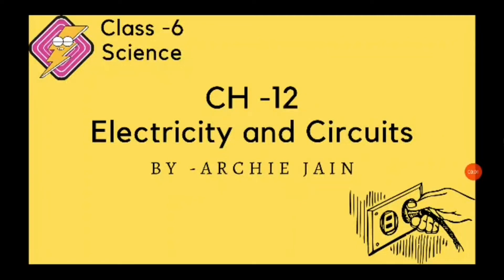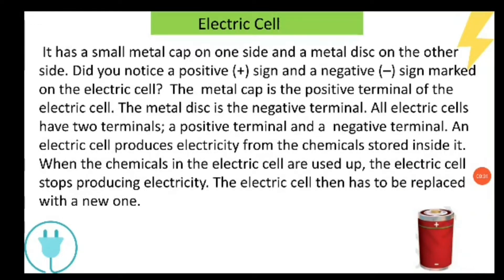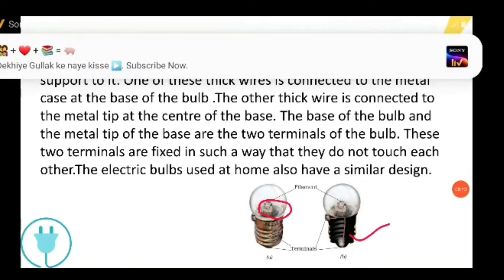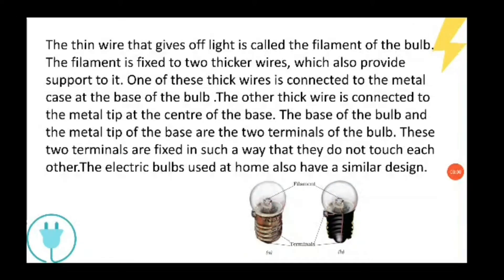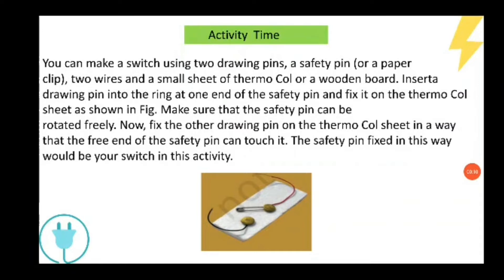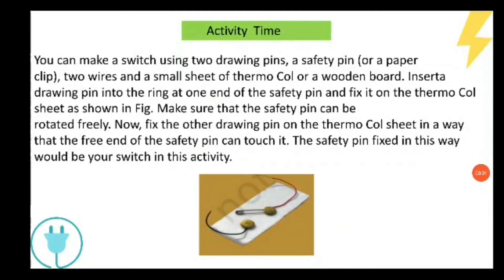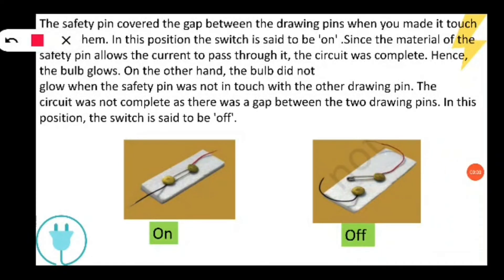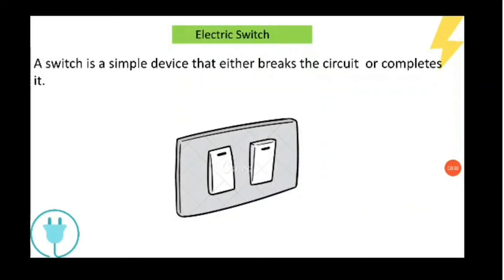Class 6 Science NCERT Ch -12 Electricity And Circuits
In this video i have explained class 6 science (NCERT) chapter 12 - Electricity And Circuits in hindi

Happy Learning!